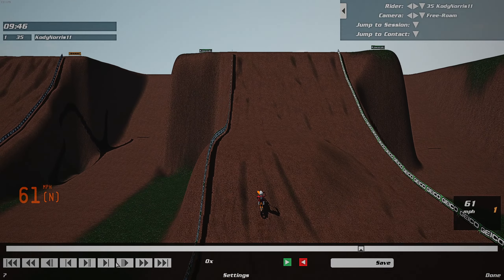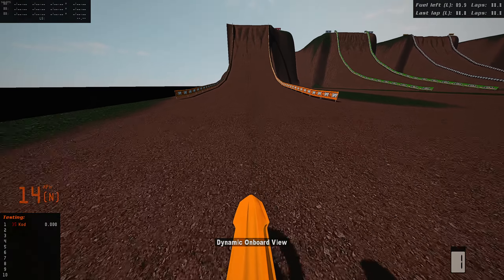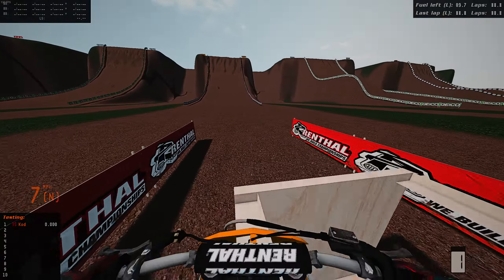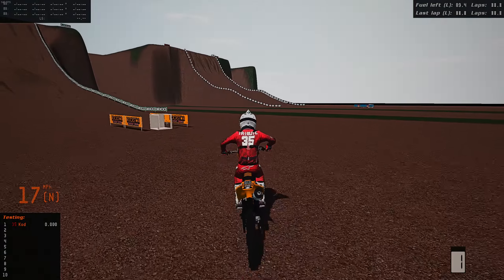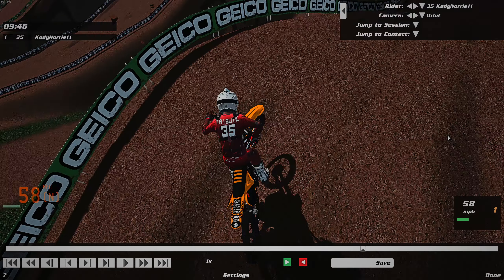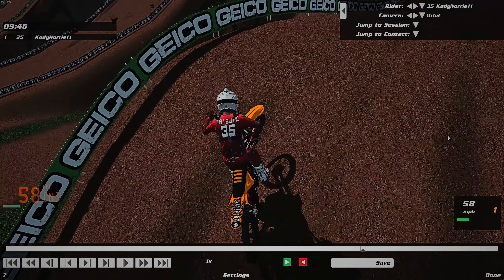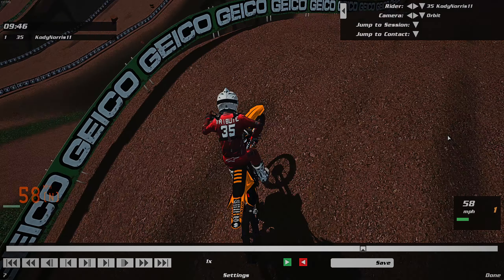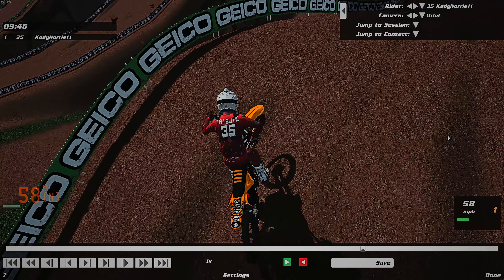THIS NEW HILLCLIMB BIKE IN MXBIKES IS SO GOOD...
THESE NEW HILLCLIMB BIKES ARE AMAZING!!!